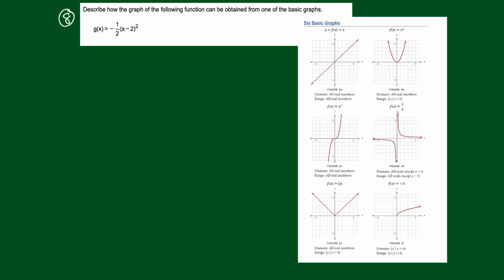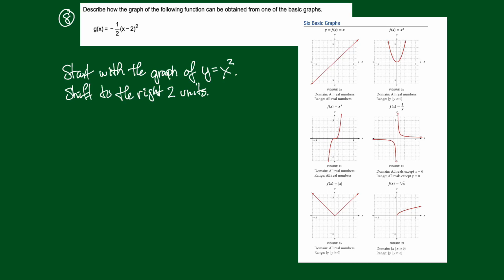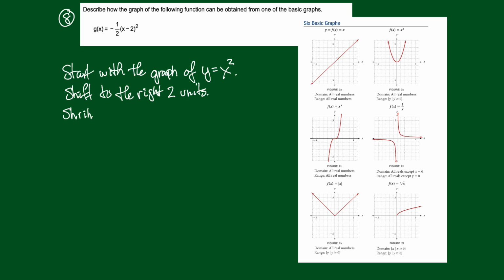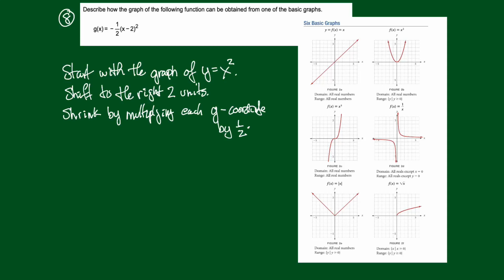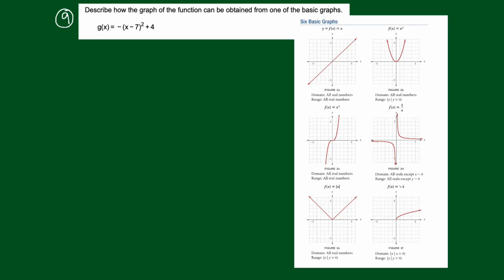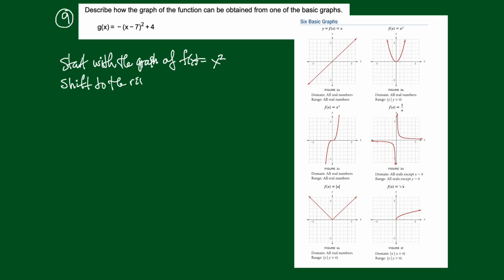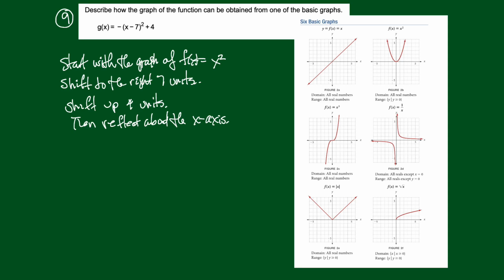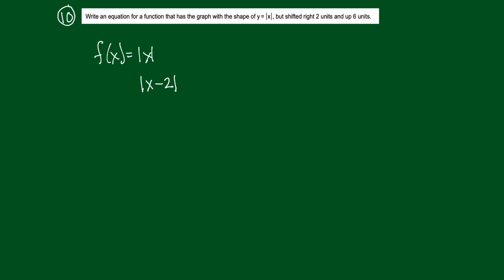19 HW Problems 8-10